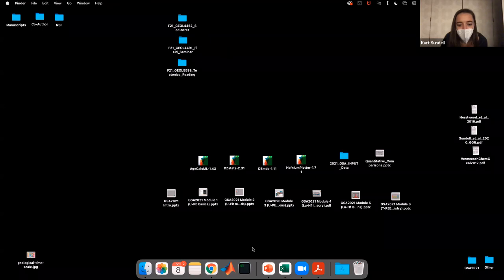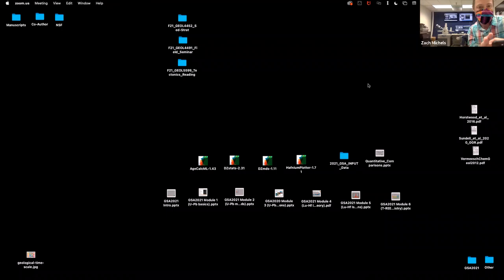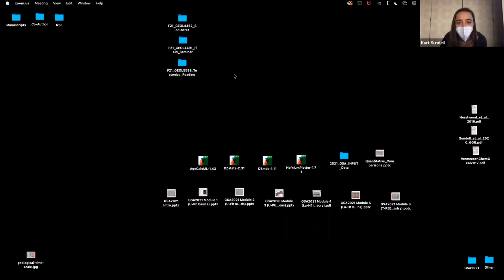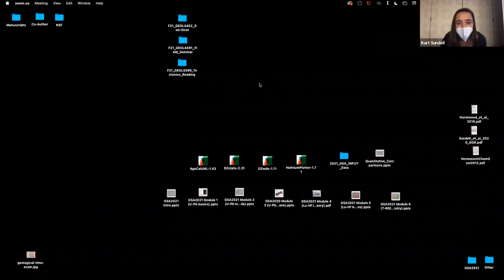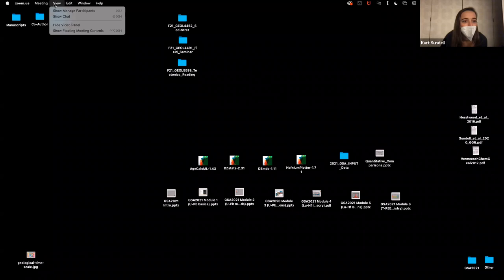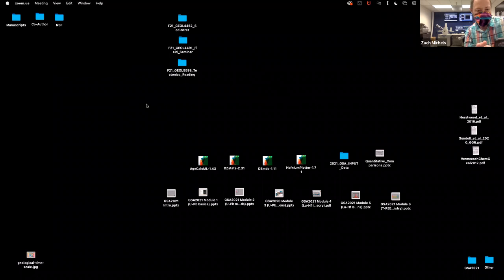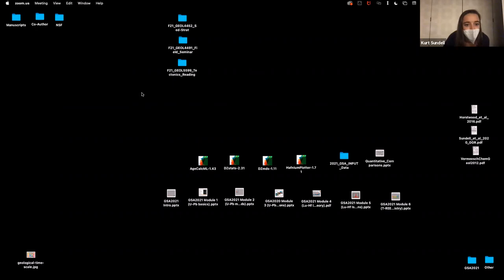3 U Pb Lab Tour GMT20211008 172201 Recording 1920x1080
Module 3 (Lab Tour) 2021 Short Course